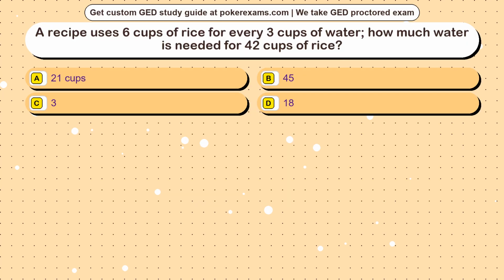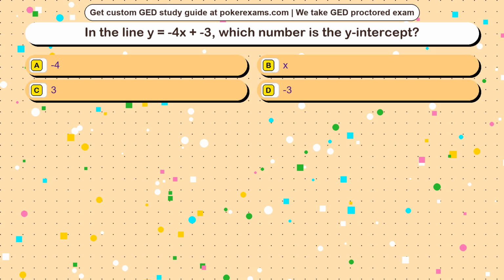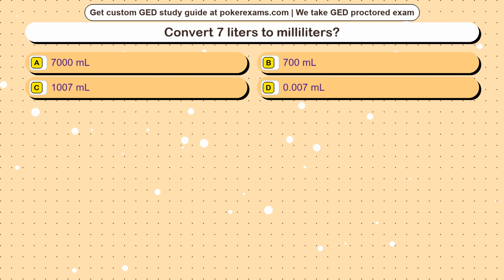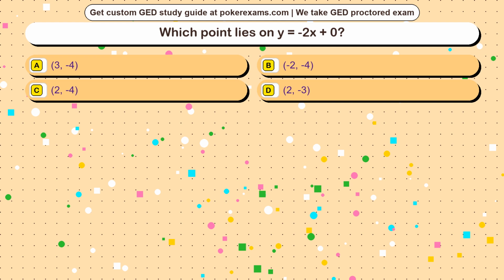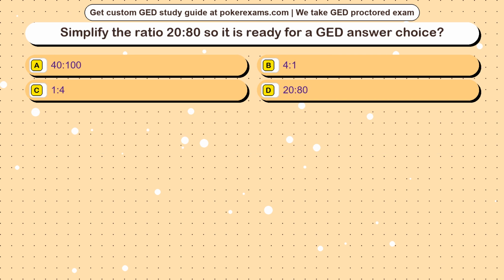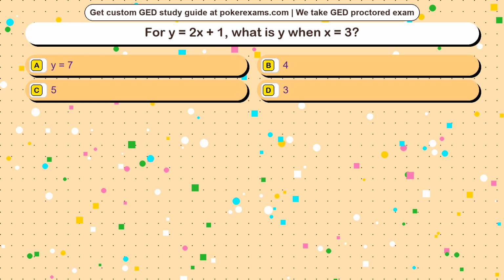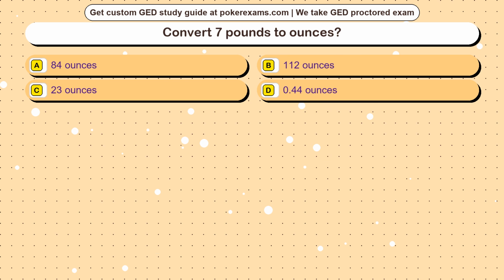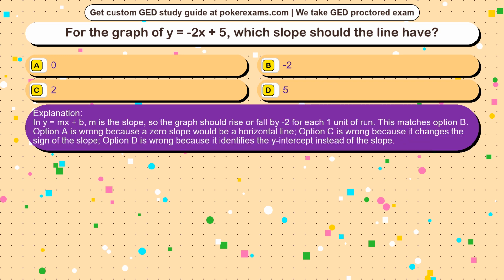Math GED quiz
Math GED quiz practice helps you test your Mathematical Reasoning skills and prepare for the GED Math exam with realistic practice questions. This video covers important topics including algebra, geometry, number operations, data analysis, and real-world problem solving.

Many students study GED math by reviewing formulas but struggle when they face questions that require reasoning. A quiz format helps you practice applying concepts, choosing the right strategy, and understanding why each answer works.

Use this Math GED quiz as a checkpoint during your preparation. Pause before each explanation, solve the problem yourself, and compare your method with the solution. The goal is to improve your problem-solving ability, not just memorize answers.

MATH GED QUIZ TOPICS

ALGEBRA QUIZ PRACTICE:

Review equations, expressions, inequalities, variables, and functions. Practice solving for unknown values and translating real-world situations into mathematical expressions.

For linear equations, focus on slope, graphs, tables, and relationships between variables. Learn how different representations can show the same mathematical relationship.

NUMBER OPERATIONS QUIZ:

Practice fractions, decimals, percentages, ratios, proportions, integers, and rational numbers. These skills appear frequently throughout GED Mathematical Reasoning questions.

Review how to convert between fractions, decimals, and percentages. Understanding these connections helps you solve multi-step problems more accurately.

GEOMETRY QUIZ PRACTICE:

Focus on area, perimeter, volume, angles, triangles, circles, rectangles, and coordinate geometry. Before solving, identify the measurements provided and choose the correct formula.

GED geometry problems often test application skills. Understand how changes in dimensions affect area and volume instead of only memorizing formulas.

DATA ANALYSIS QUIZ:

Practice reading graphs, charts, and tables. Review mean, median, mode, range, probability, and identifying trends in data.

Carefully analyze the information provided before calculating. Some GED questions test your ability to interpret information rather than perform complicated calculations.

WORD PROBLEM STRATEGIES:

GED Math quiz questions often include real-life situations. Before solving:

- Identify what information is given
- Determine what the question asks
- Choose the correct operation or formula

Avoid rushing through word problems. Understanding the situation is often the most important step before beginning the calculation.

After completing this Math GED quiz, review every incorrect answer and every question you guessed correctly. A correct guess may reveal a topic that still needs more practice.

Keep an error notebook with:
- The question type
- Your answer choice
- The mistake you made
- The correct solving strategy

Reviewing mistakes helps you focus your study time on the areas where you need the most improvement.

Use active recall while preparing. After reviewing a solution, close your notes and explain the method in your own words. Then solve a similar problem without assistance.

As your GED test date approaches, complete timed quizzes to improve speed and accuracy. Practice deciding when to calculate, when to estimate, and when to use the calculator.

This video provides educational GED math practice and does not contain official GED test questions. Use it to strengthen your Mathematical Reasoning skills and prepare for unfamiliar problems.

for more revision materials, practice questions, study guides, and exam preparation resources.

Comment your GED test date and your quiz score.